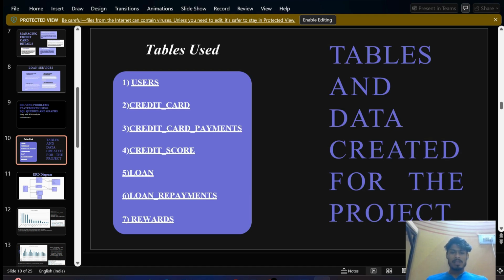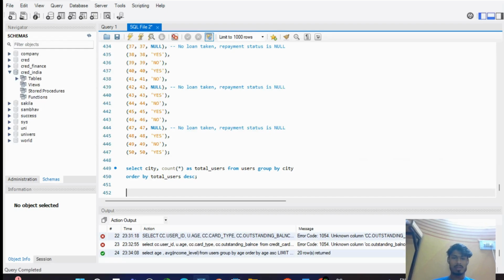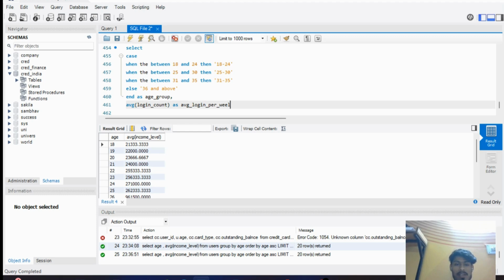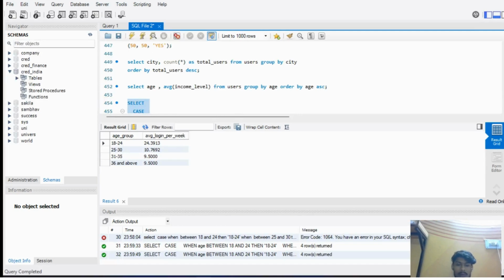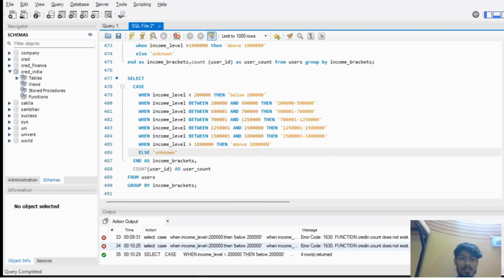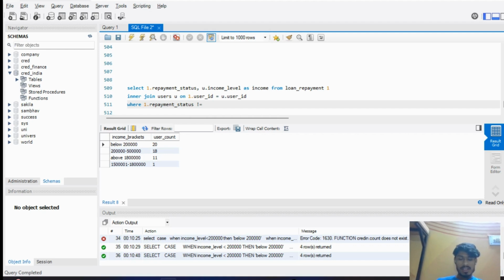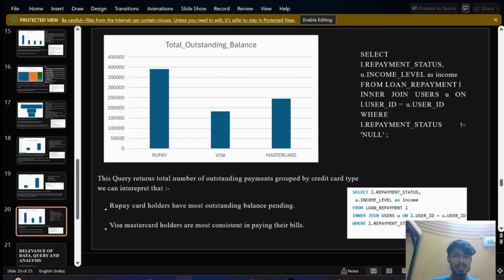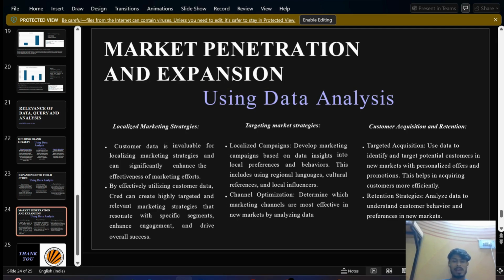SQL PROJECT PART 2